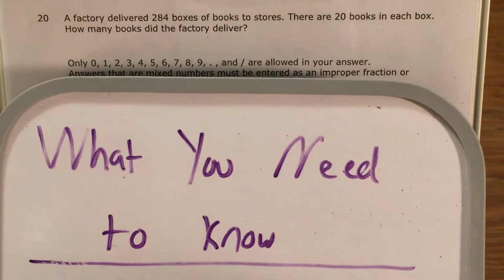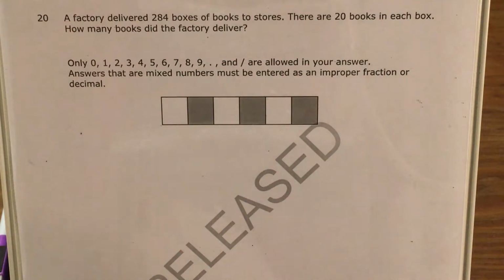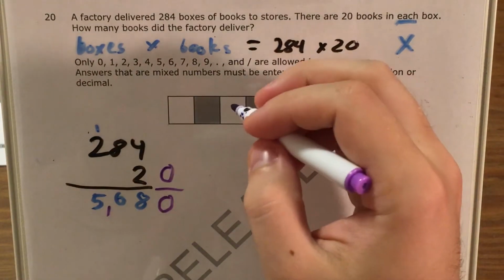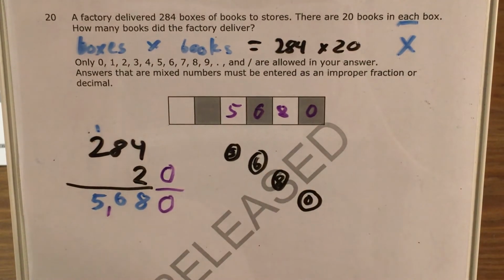NC 5th Grade Math Released question 20 (released 2018 - 2019)